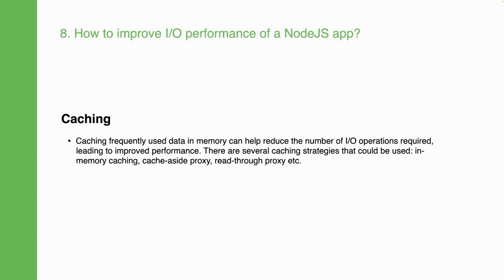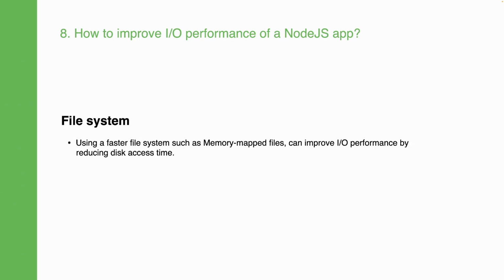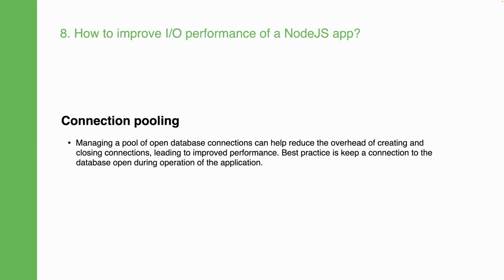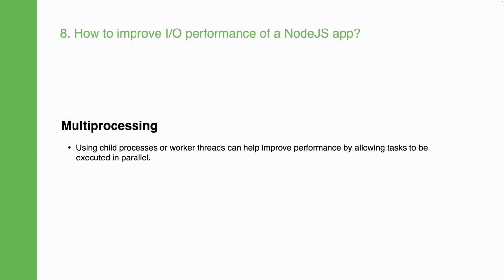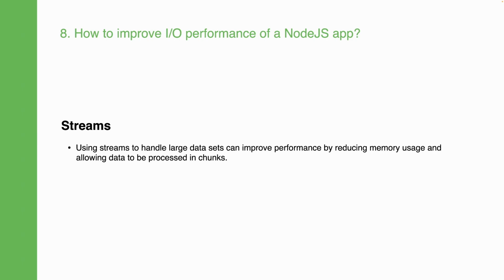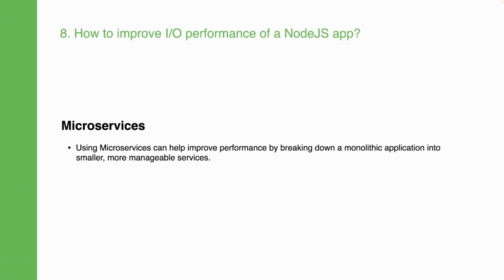How to improve I/O performance of a Node.js app?